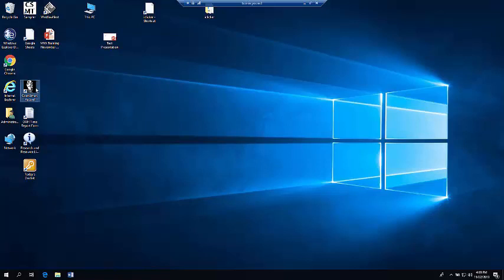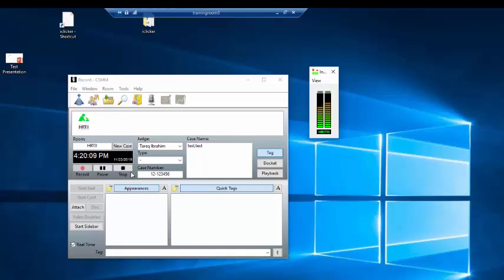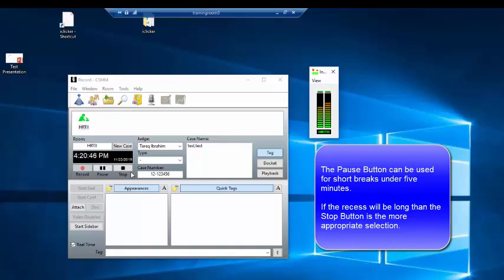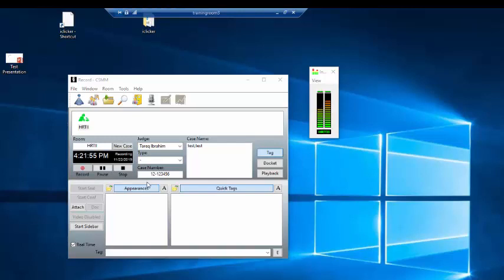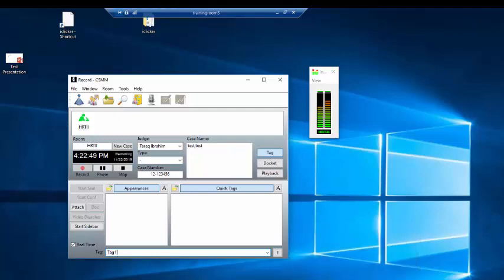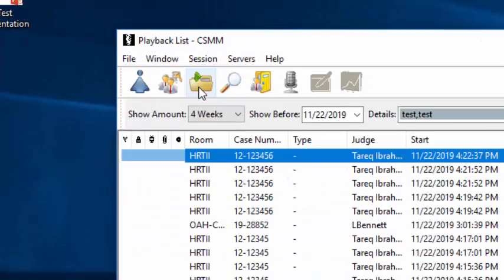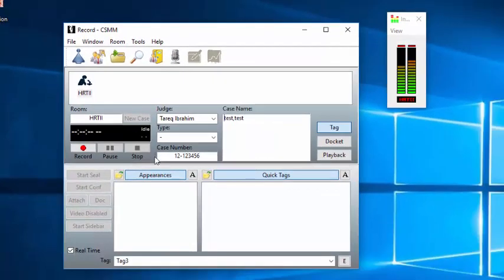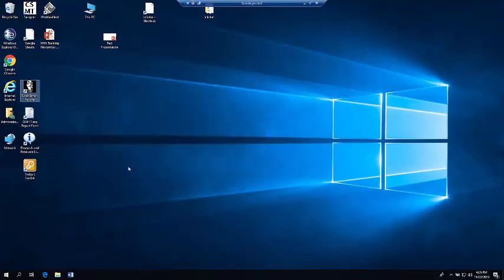CourtSmart Recording Part 2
CourtSmart Pausing and Tagging